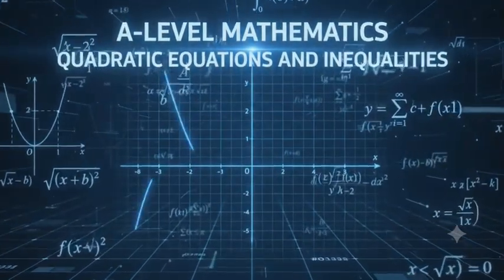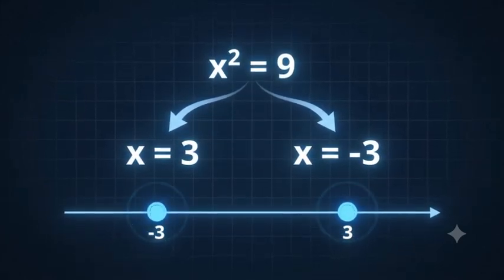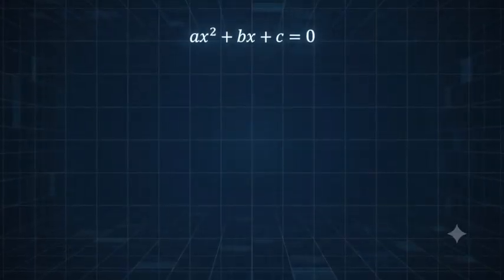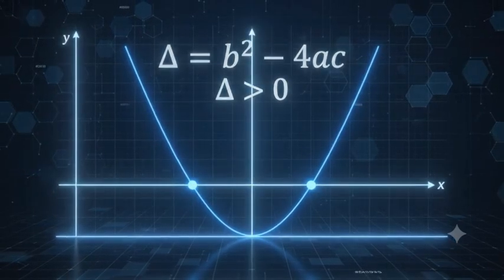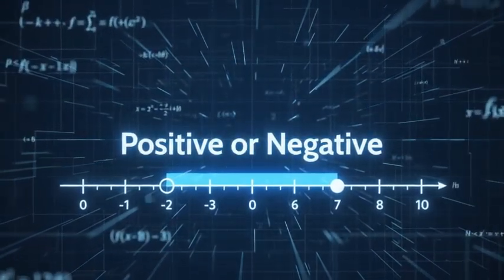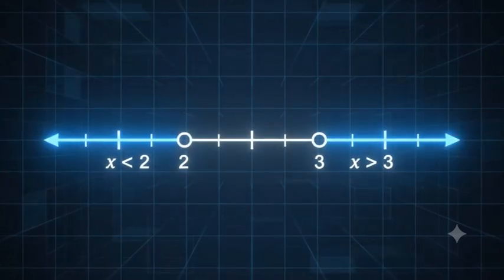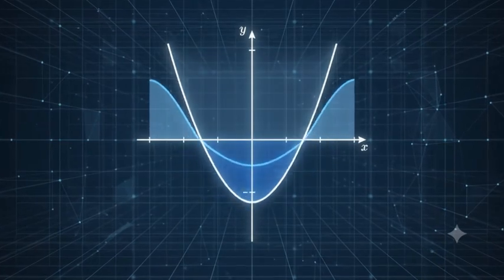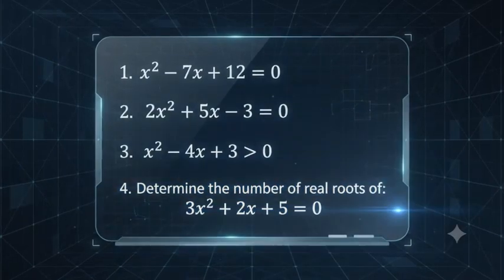A-Level Mathematics: Quadratic Equations and Inequalities | Complete Introduction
In this A-Level Mathematics lesson, we study Quadratic Equations and Inequalities from the foundations.

Topics covered include:

Solving by factorisation
The zero-product principle
The quadratic formula
The discriminant
Number of real roots
Quadratic inequalities
Number-line analysis
Graphical solutions using parabolas

This lesson is designed for students studying A-Level Mathematics and equivalent international advanced-level mathematics programmes.